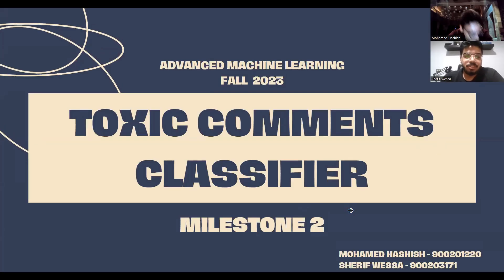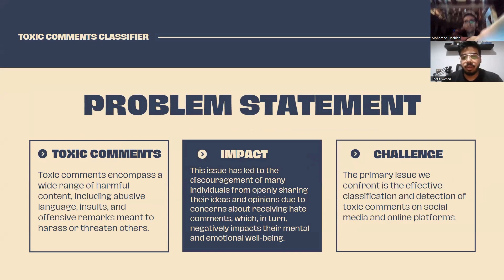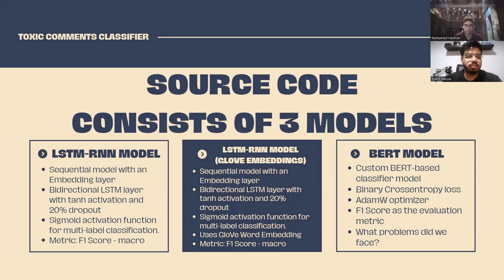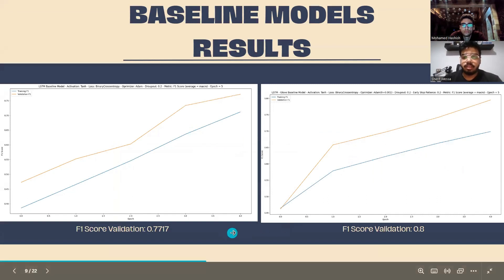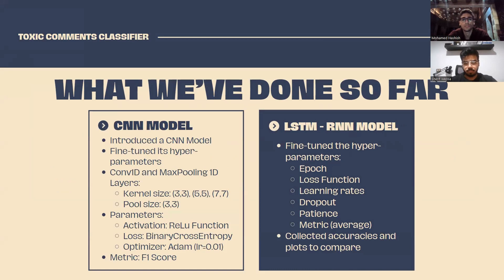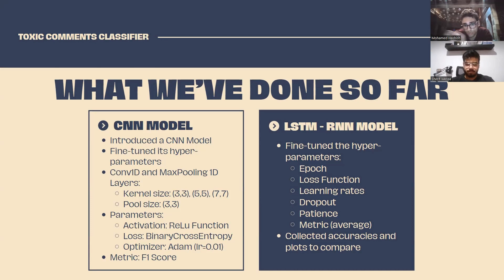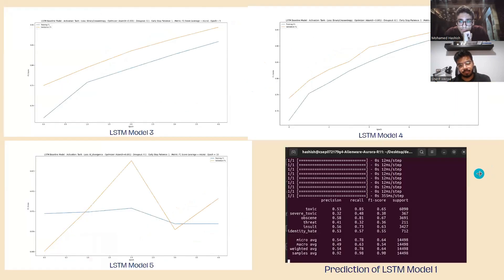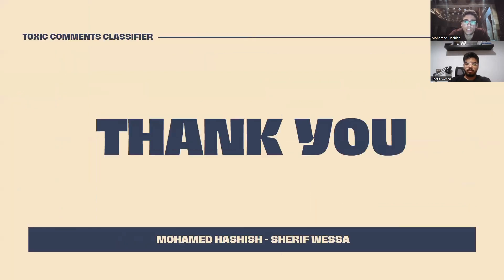Deep Project - Milestone 2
Presented by:
- Mohamed Hashish
- Sherif Wessa